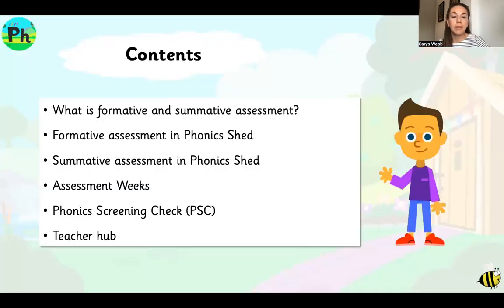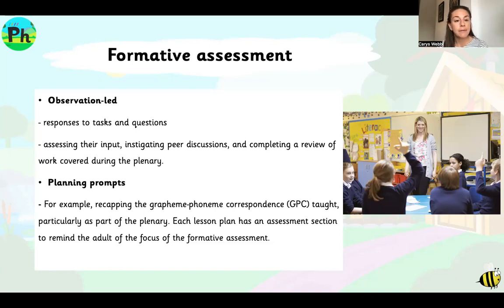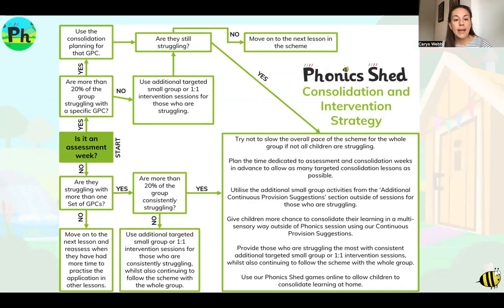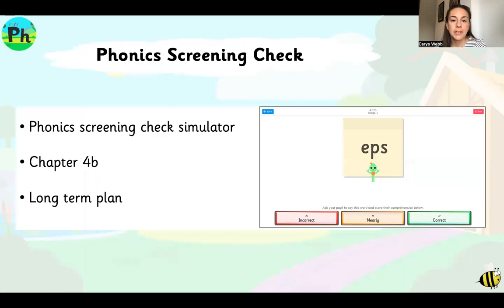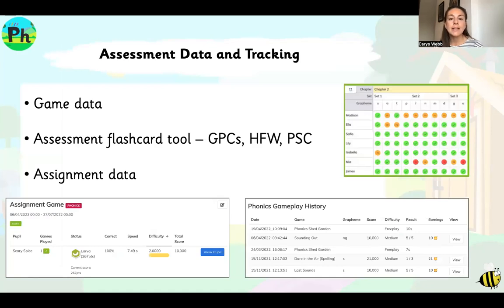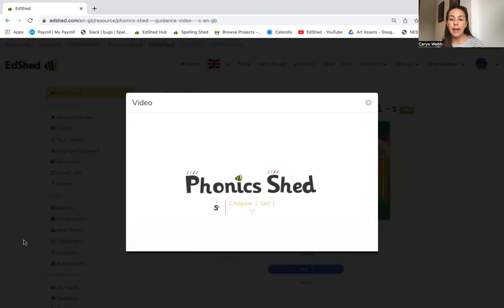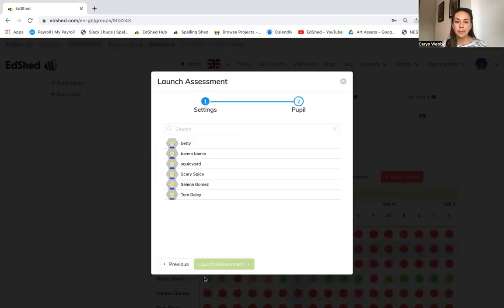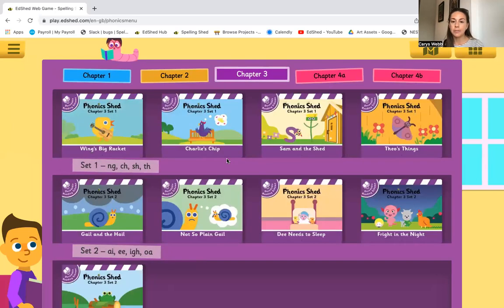Top tips for using formative and summative assessment in phonics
A look at the tools in Phonics Shed that help teachers to assess the understanding of their pupils.